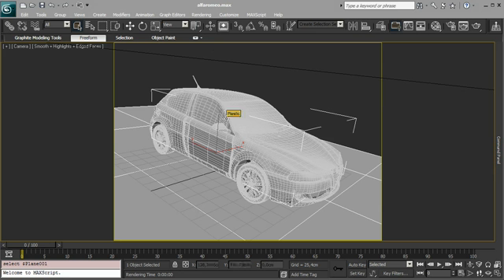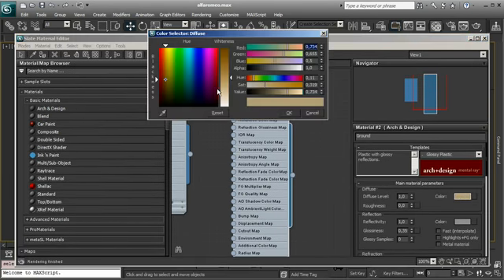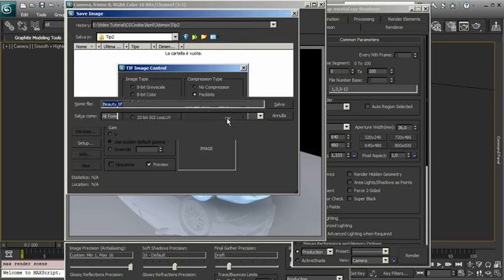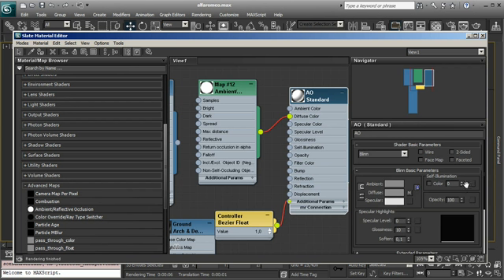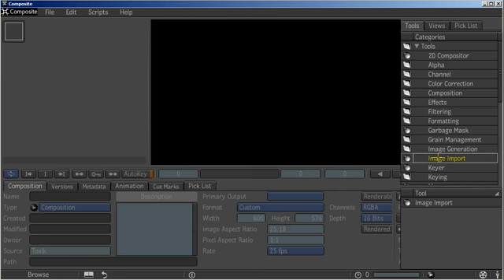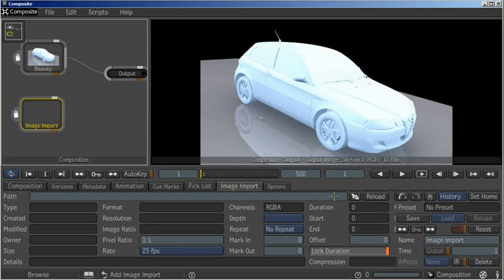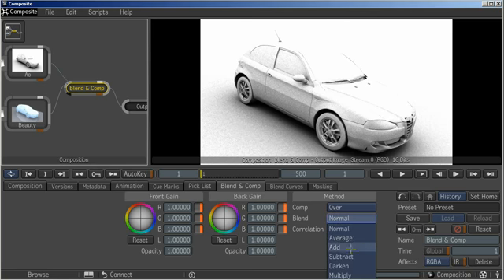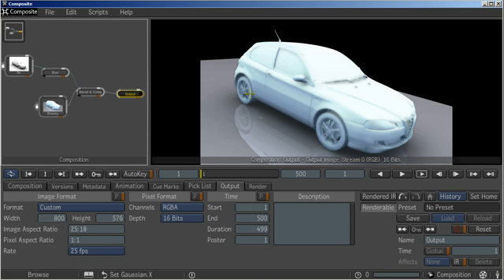3ds Max Composite